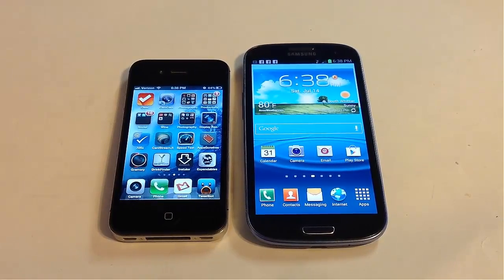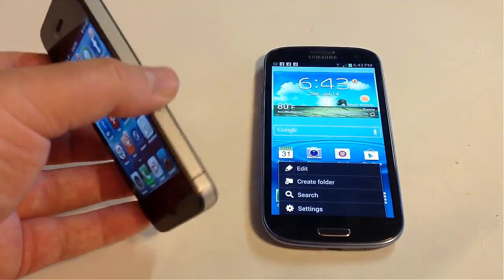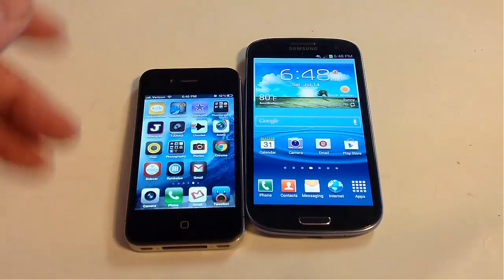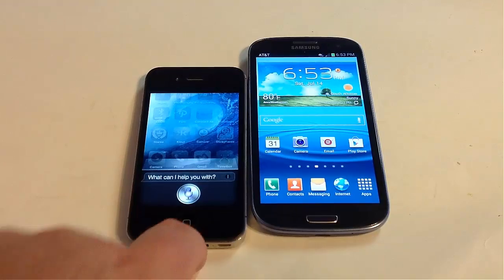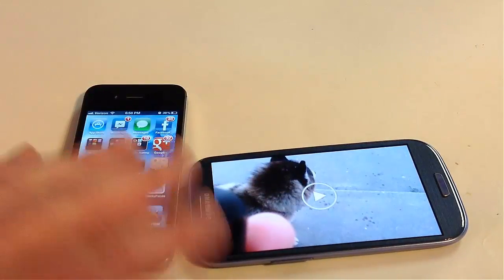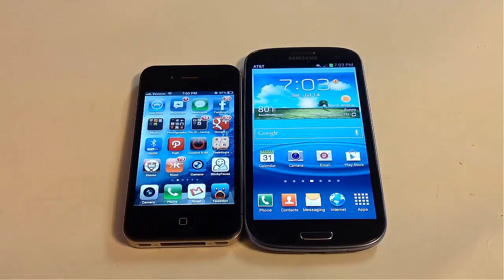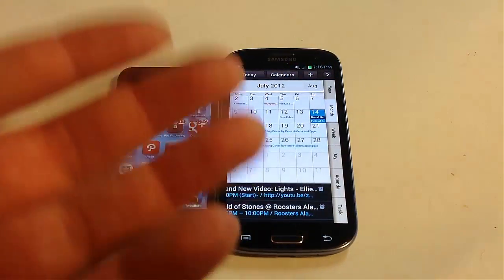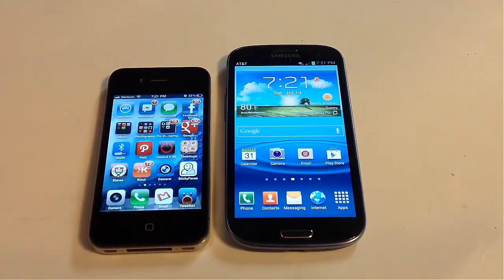Samsung Galaxy S3 vs. iPhone 4S Comparison Review